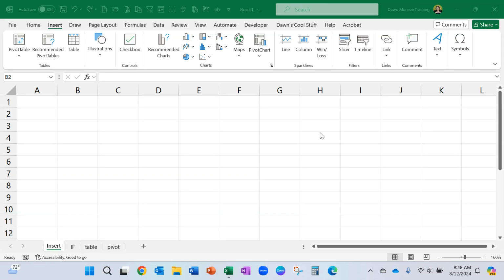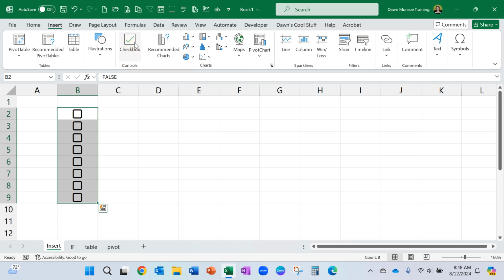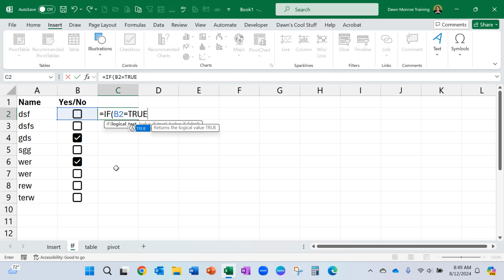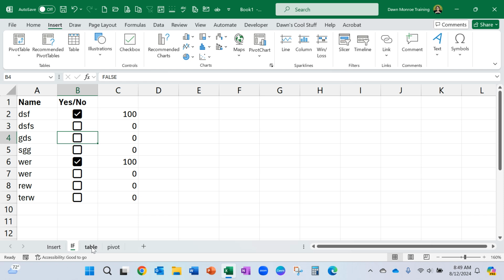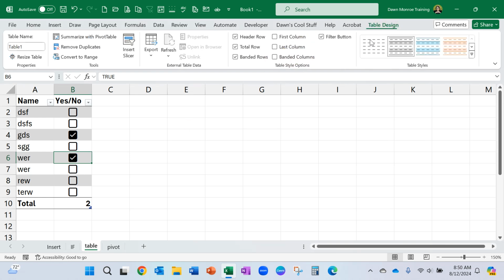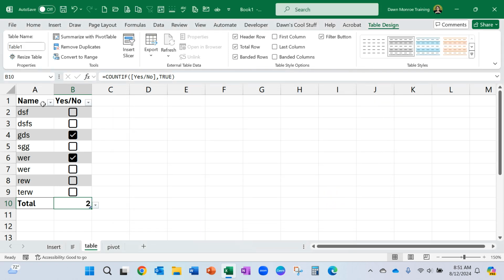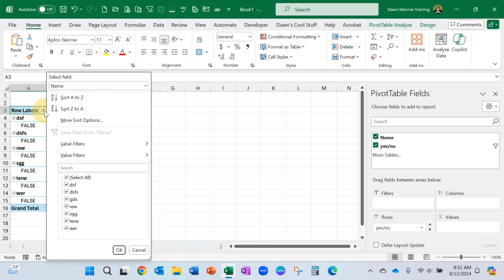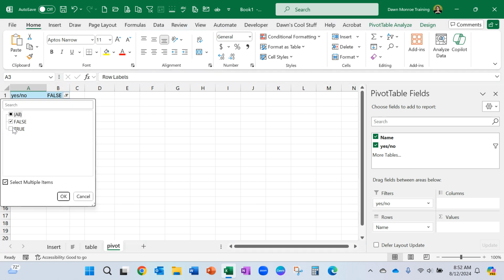Checkboxes Arrive in Excel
I've been waiting for the Insert Checkbox feature to show up in my Microsoft 365 version of Excel.  They are finally here.  This short demo will show how to insert them, create a simple IF statement, count TRUE or FALSE with COUNTIF and even use with filters in PivotTables.
Sample Functions:
=IF(B2=TRUE,100,0)
=COUNTIF(B2:B9,TRUE)